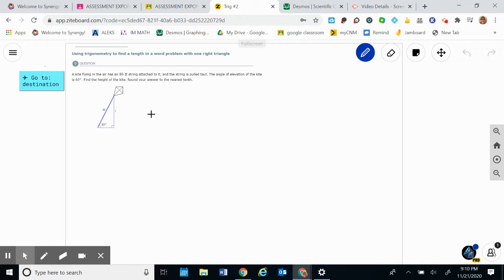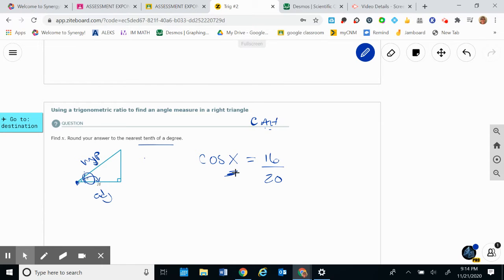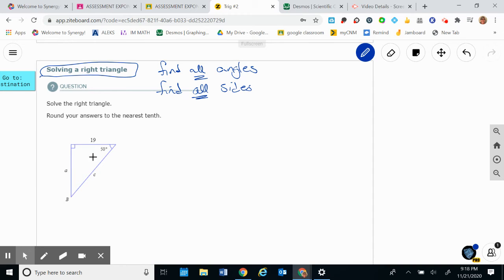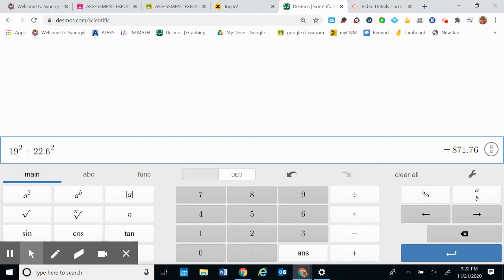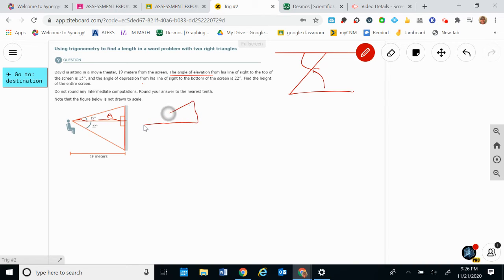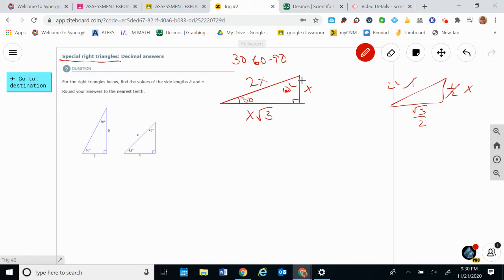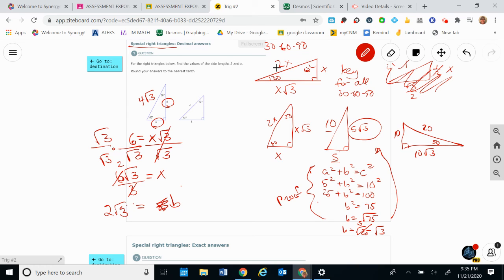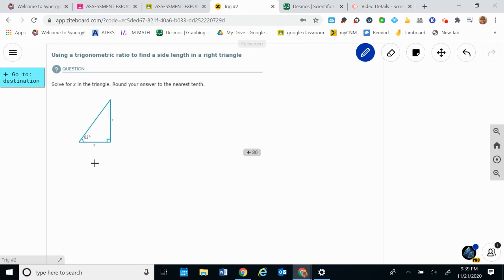Using trig to solve triangles